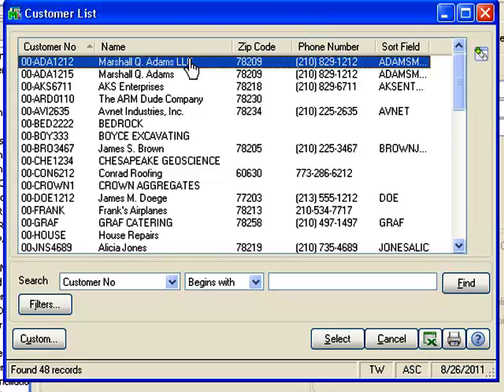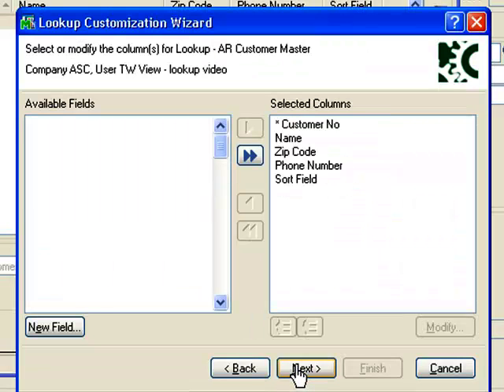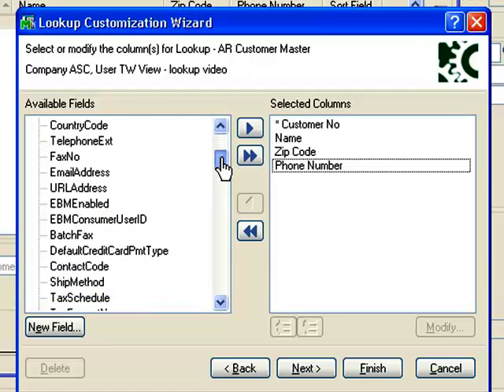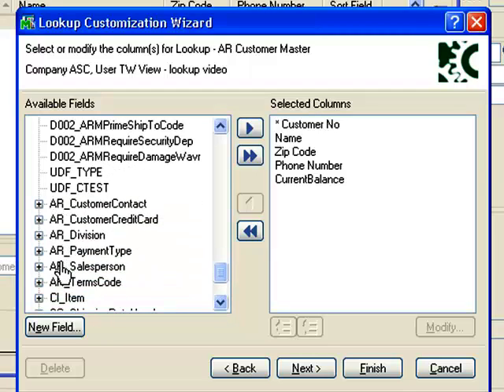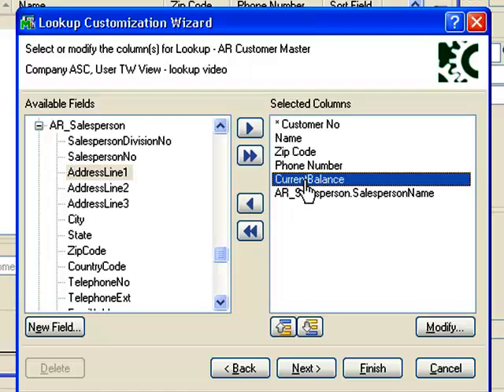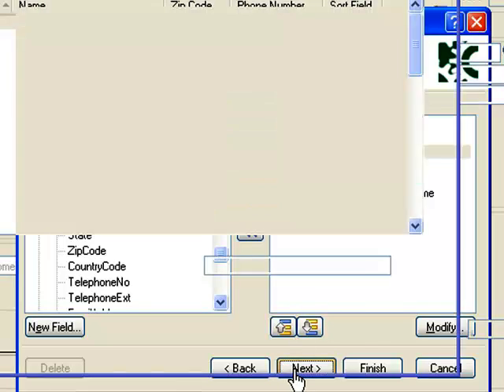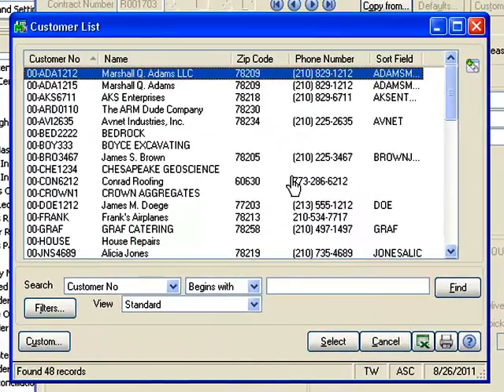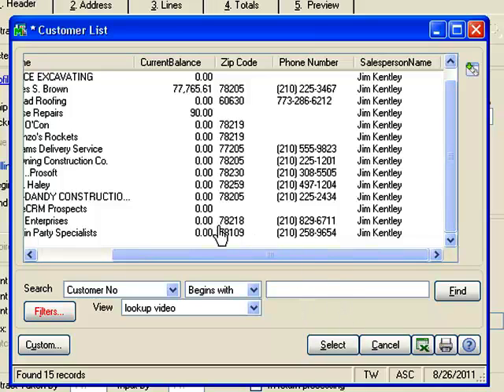Create a Custom Lookup with Advanced Lookup Engine.mp4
The ARM Dude walks you through the process of creating your own custom lookup using the wizard that is provided in the Advanced Lookup Engine.